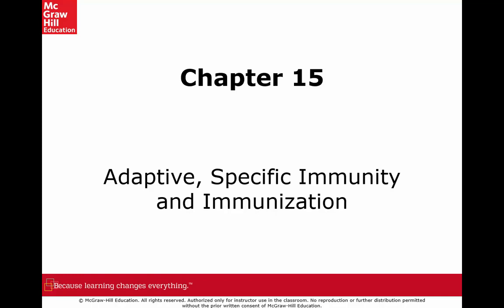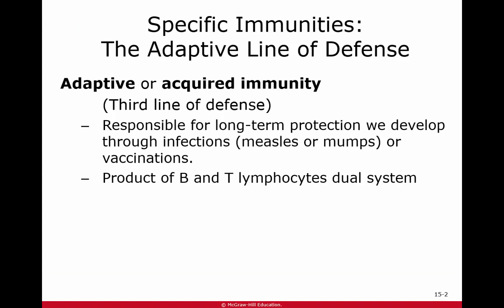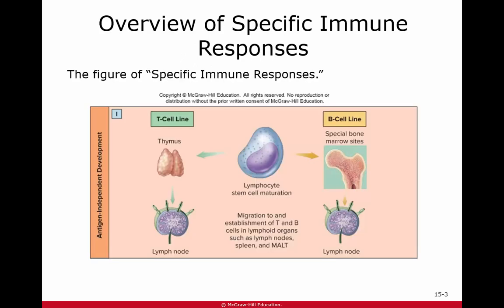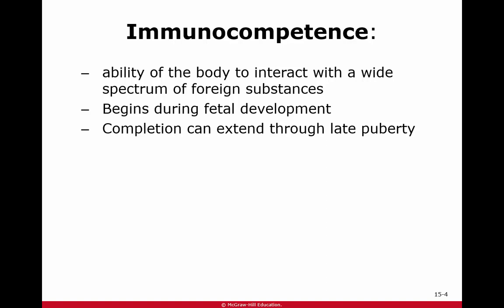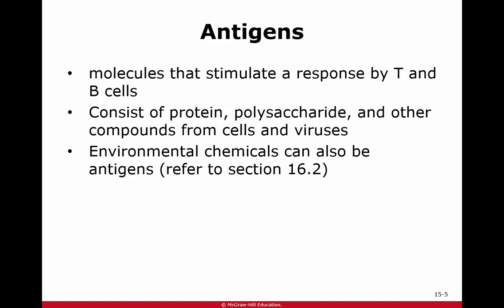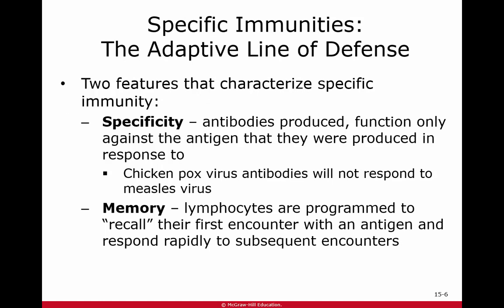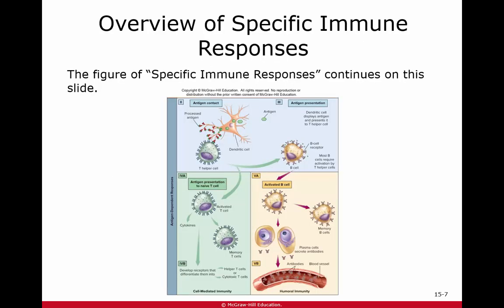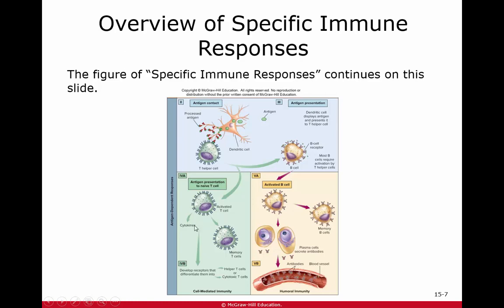220 ch 15 #1